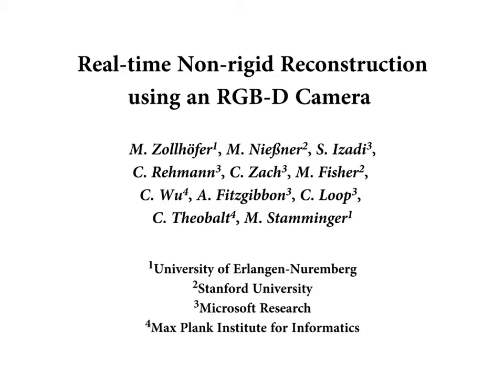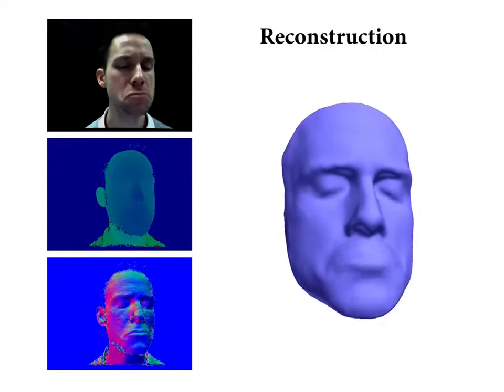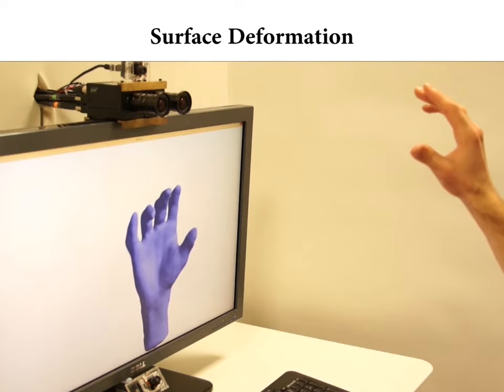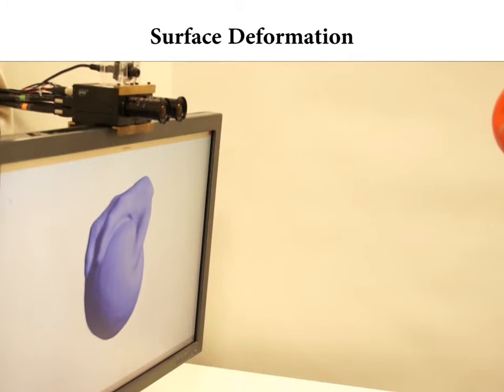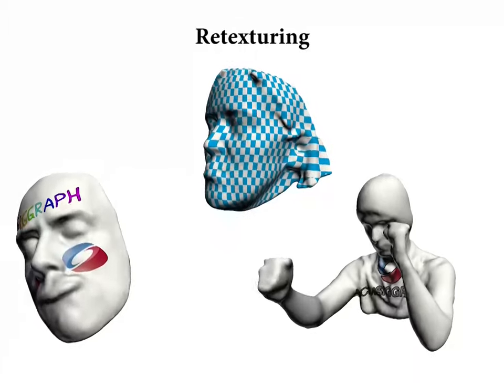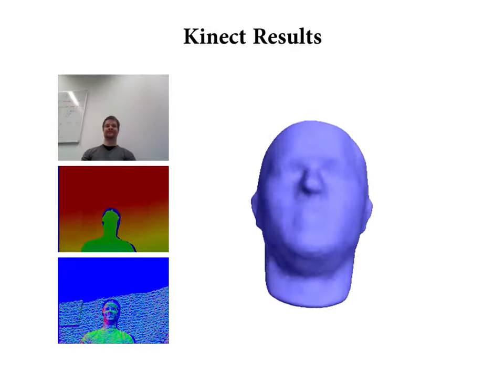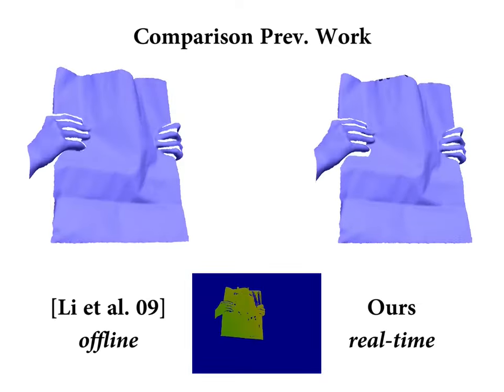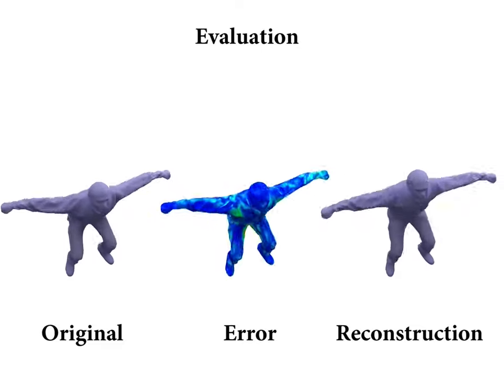Real-Time Non-Rigid Reconstruction Using an RGB-D Camera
Among Microsoft Research's contributions to SIGGRAPH 2014, a combined hardware and software solution for markerless reconstruction of non-rigidly deforming physical objects with arbitrary shape in real-time. Our system uses a single self-contained stereo camera unit built from off-the-shelf components and consumer graphics hardware to generate spatio-temporally coherent 3D models at 30 Hz. A new stereo matching algorithm estimates real-time RGB-D data. The system is an order of magnitude faster than state-of-the-art methods, while matching the quality and robustness of many offline algorithms. We demonstrate how acquired models can be used for many interactive scenarios, including re-texturing, online performance capture and preview, and real-time shape and motion re-targeting.